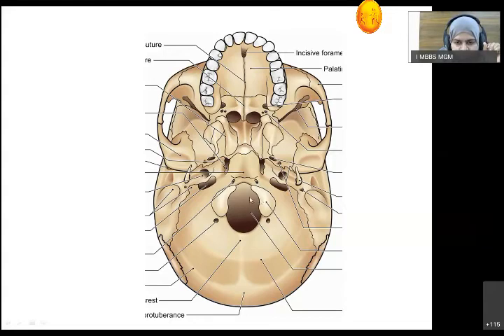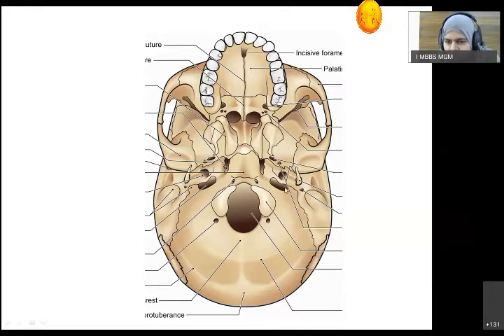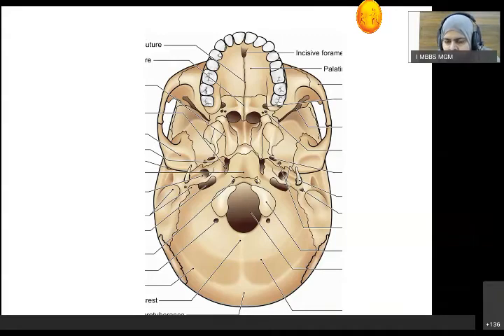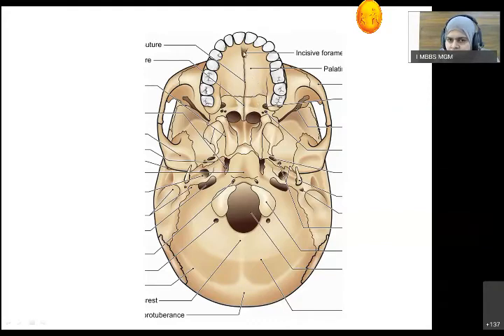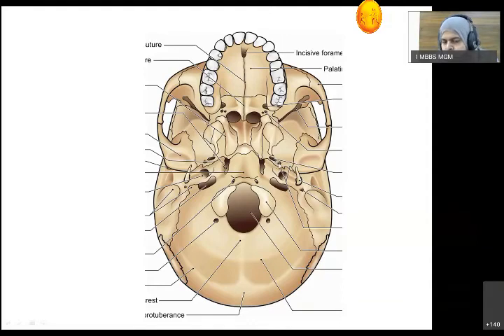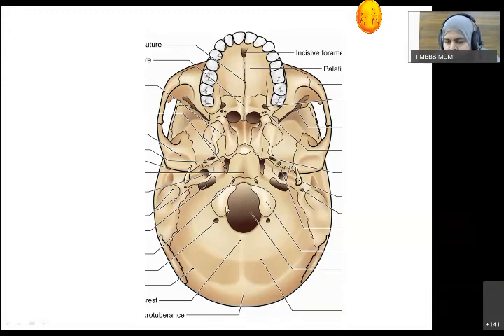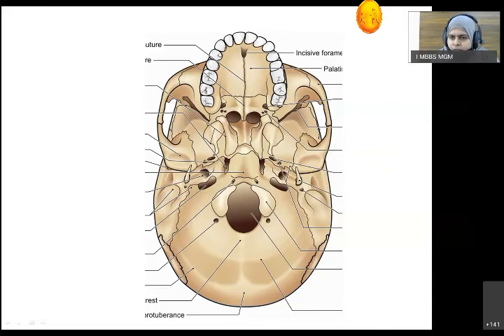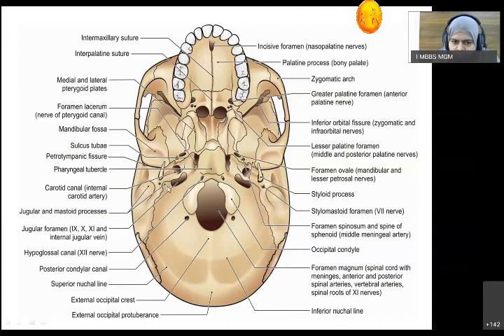Anatomy-Norma Basalis-(20200610 0433 1)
Dr. Shamama
Associate Professor
Aurangabad.